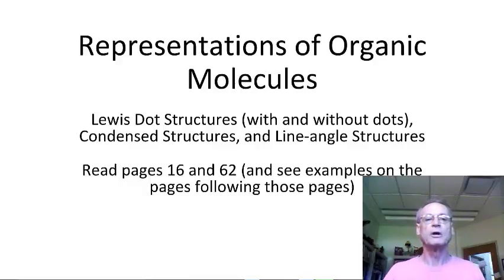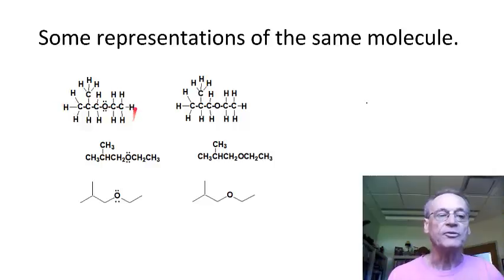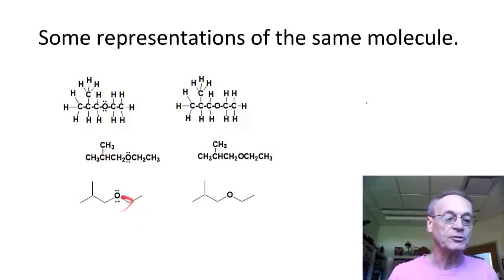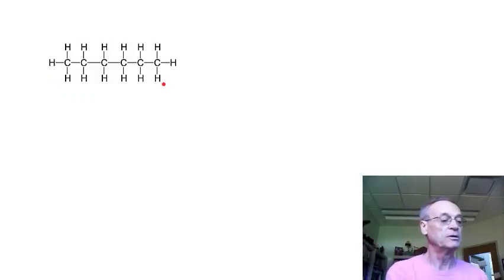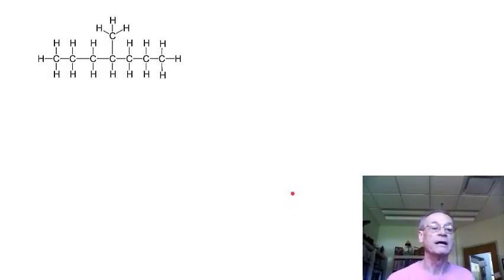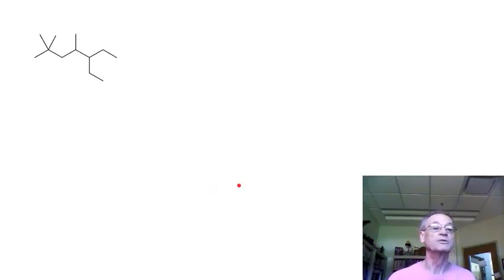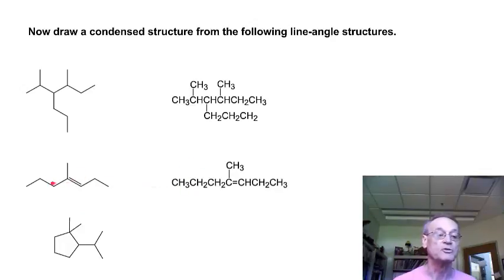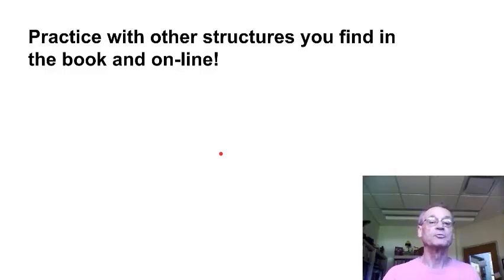Ch 02.03 Representations of Organic Molecules